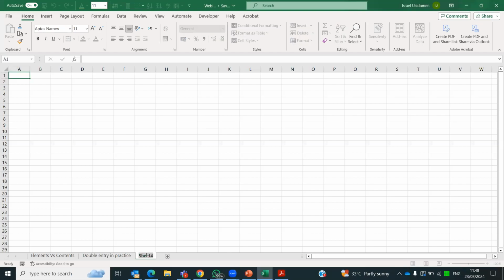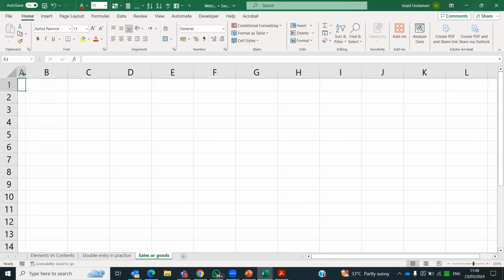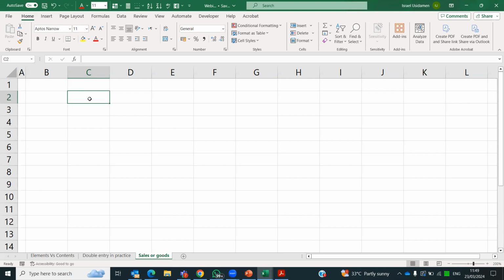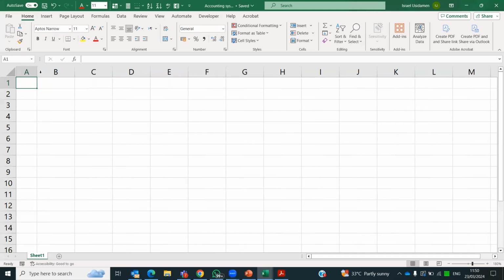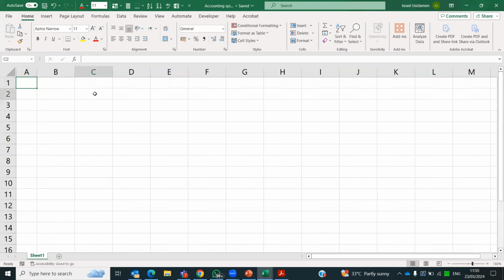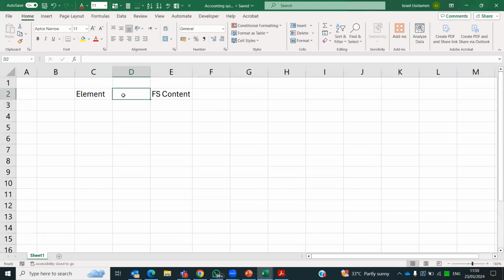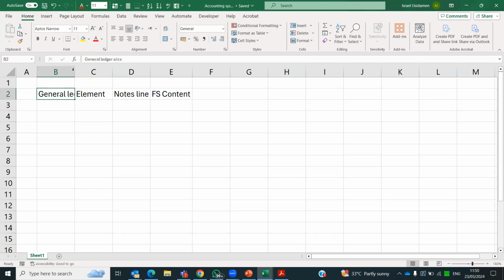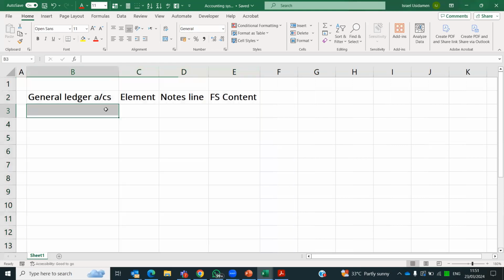4 Associate GL accounts with elements & contents